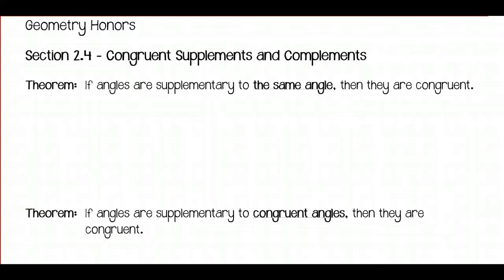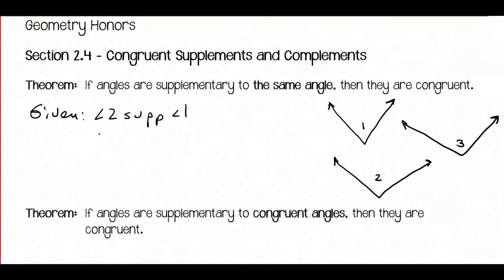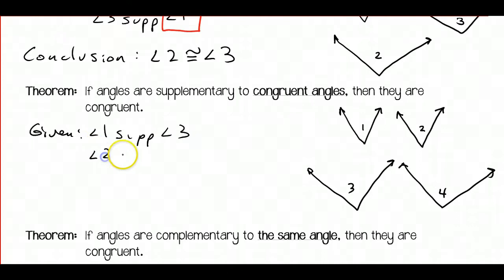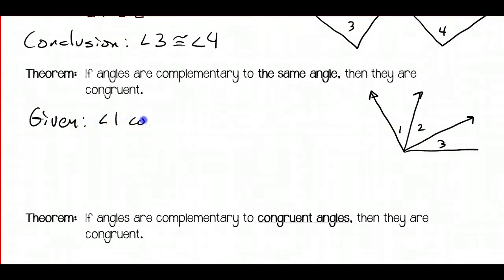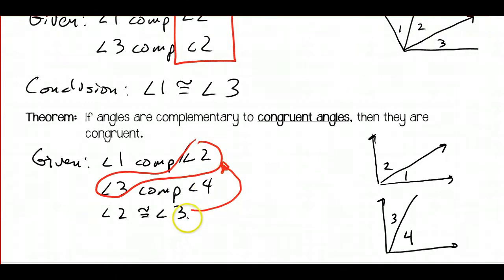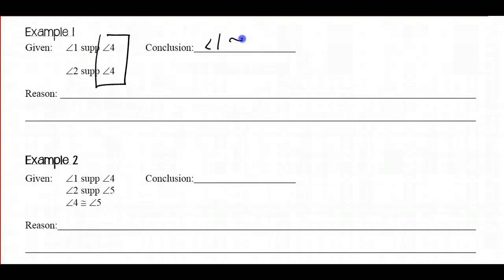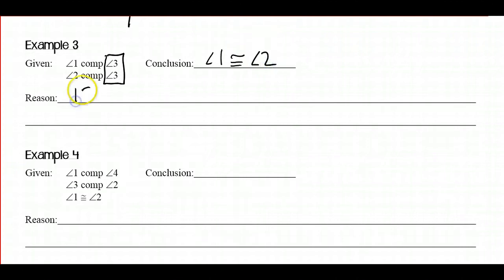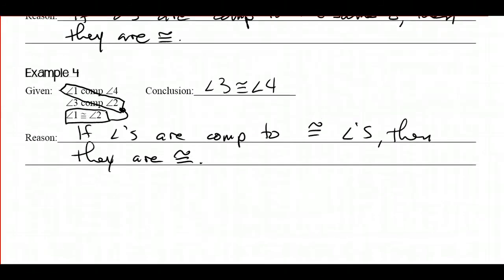Geometry Honors Section 2.4 Video Notes